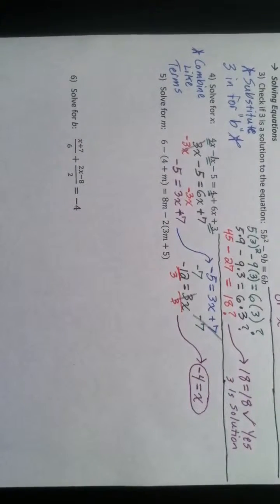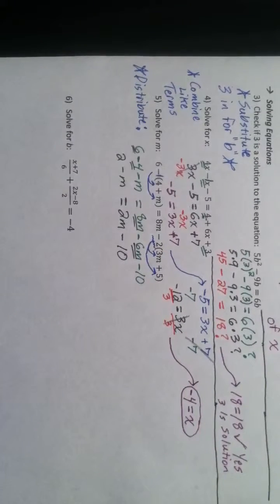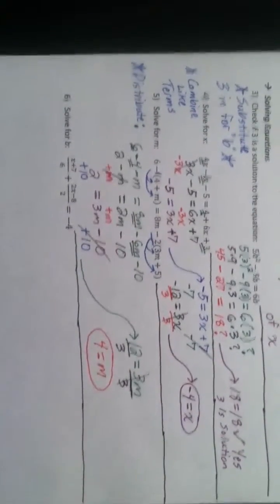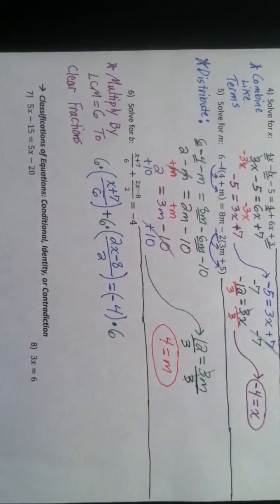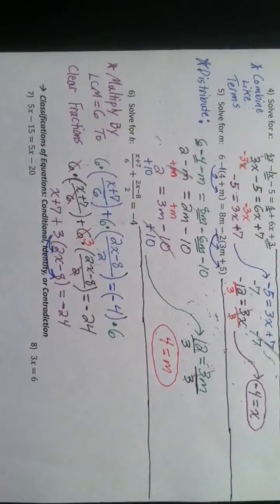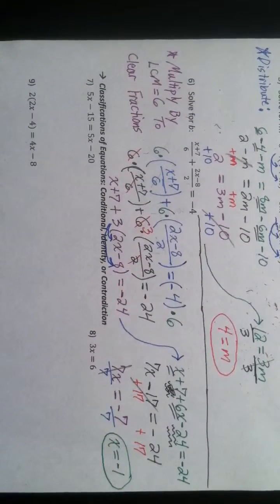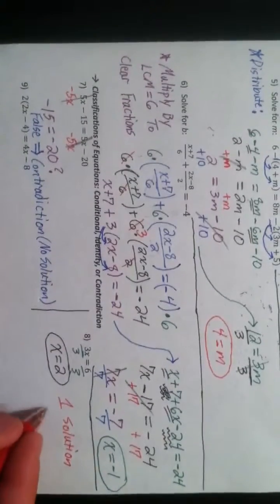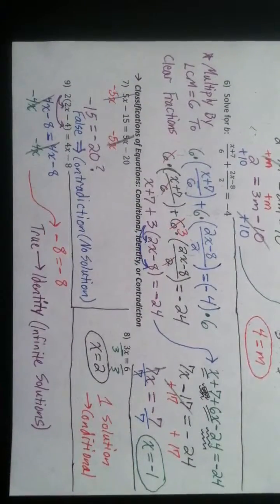Section 1.1 Linear Equations in One Variable #2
Completing the 2nd half of the review concepts worksheet:  Solving 2 more linear equations, involving parentheses and fractions, and classifying equations as a conditional, identity, or contradiction.